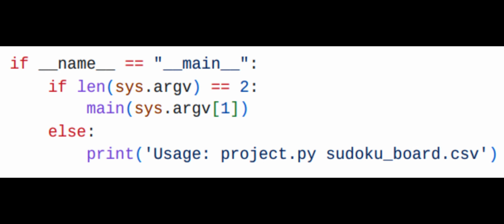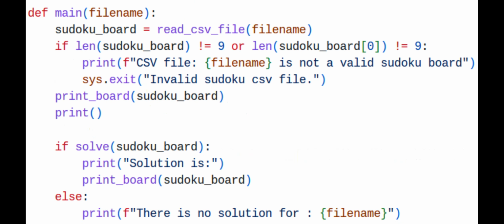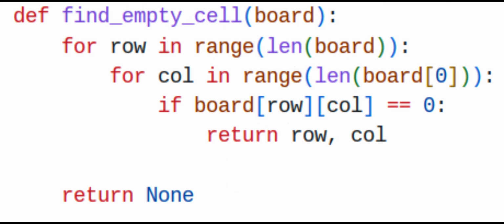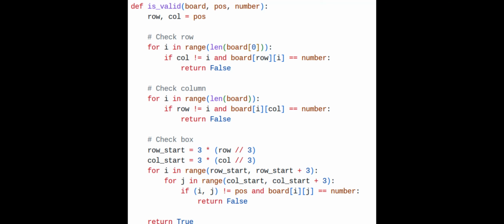CS50P Final Project - Ellie Barker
This video is a sudoku solver as my final project for CS50P